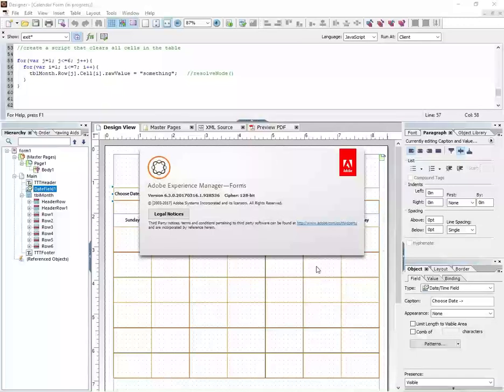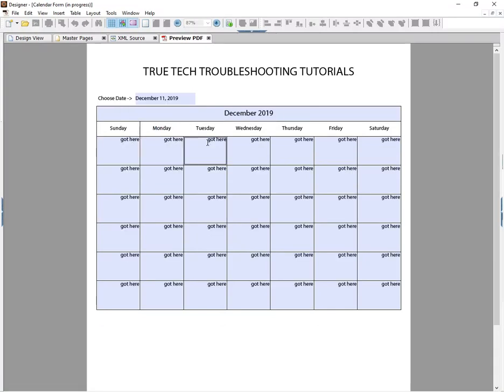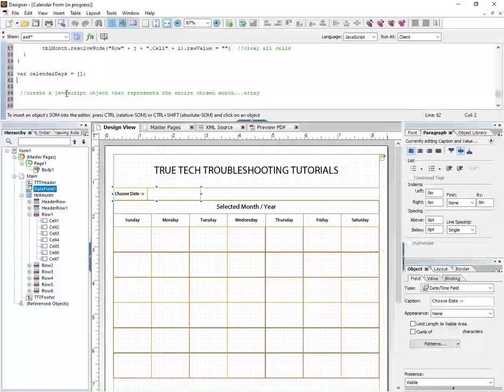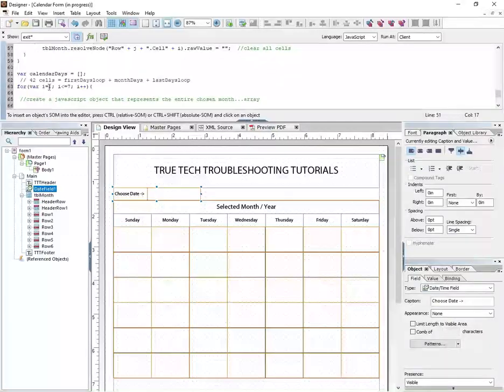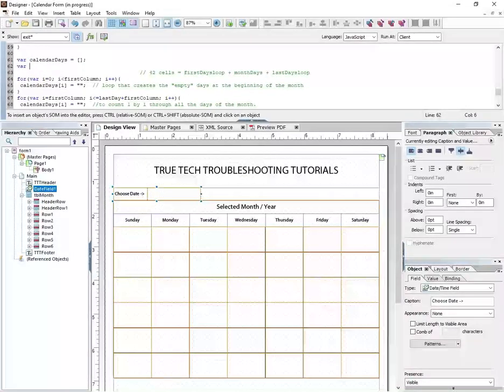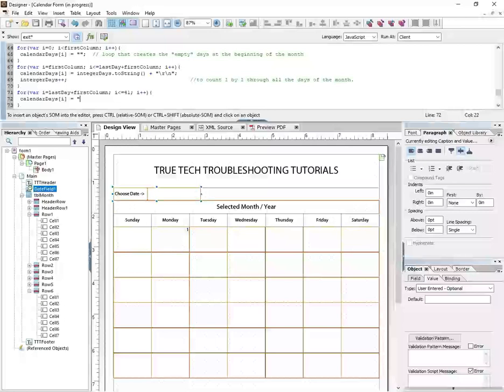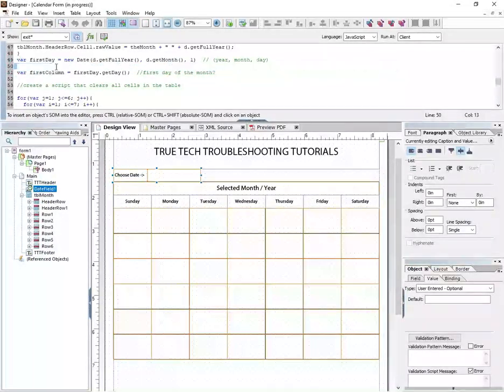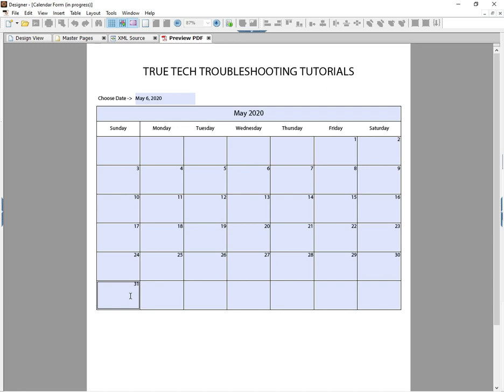LiveCycle / AEM Designer 301 - Part 5 - resolveNode( ) function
Wrapping up the Calendar Form example, the resolveNode() function allows for combining object names and variables in LiveCycle.  Also, we populate the calendar table using an array and for{} loop.